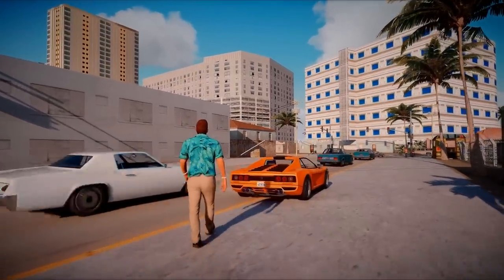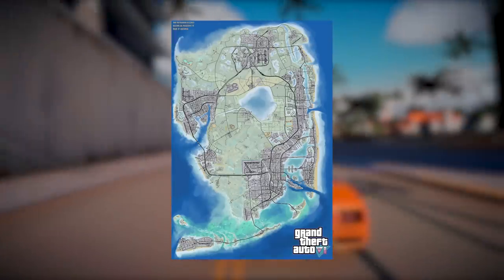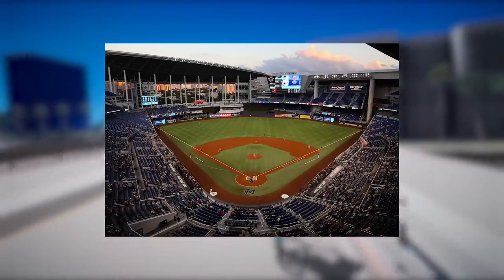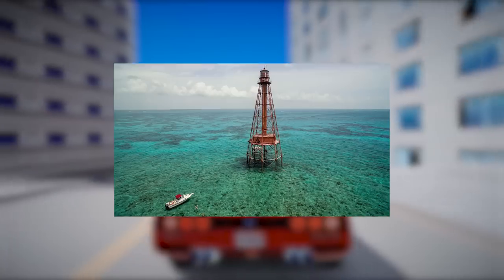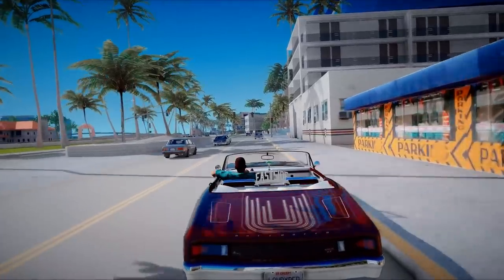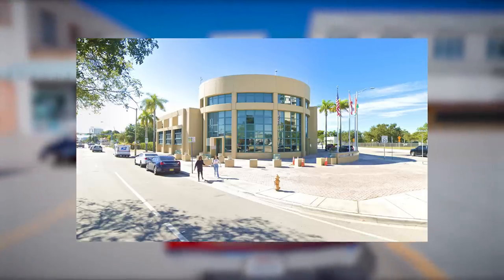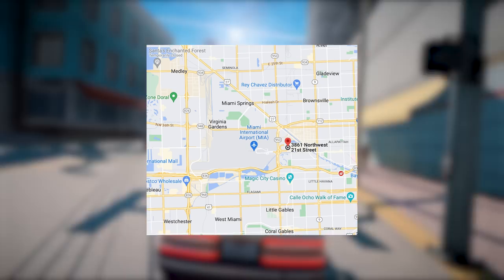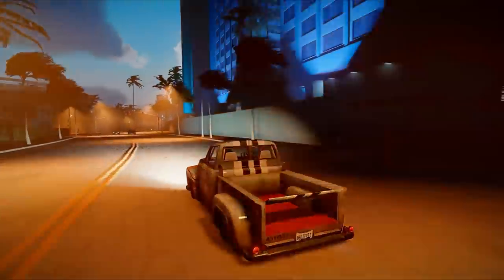Visiting Every Location In GTA 6!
The Grand Theft Auto community is buzzing with excitement and anticipation thanks to the massive September leaks of GTA 6. Over at GTA Forums, dedicated fans have been tirelessly dissecting every detail of the leaked footage, piecing together a puzzle that reveals tantalizing insights into the upcoming game.

Their collaborative efforts have uncovered a treasure trove of information about GTA 6's setting, Vice City. Meticulously matching real-life locations to the prominent buildings featured in the leaks.